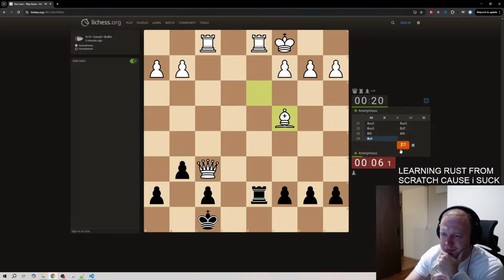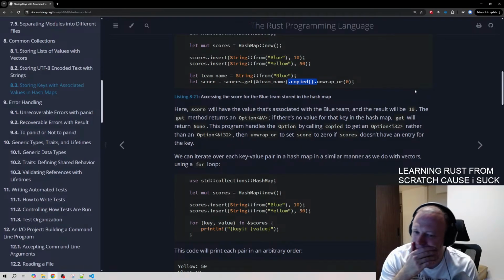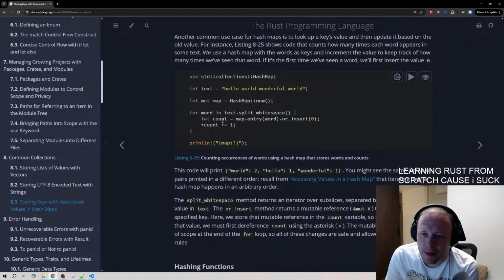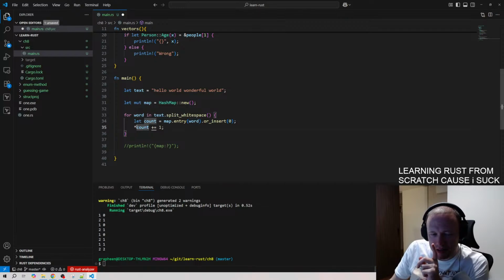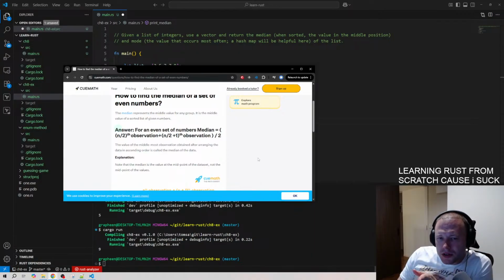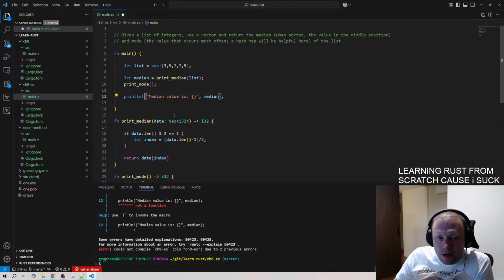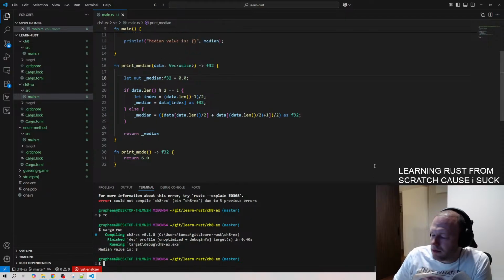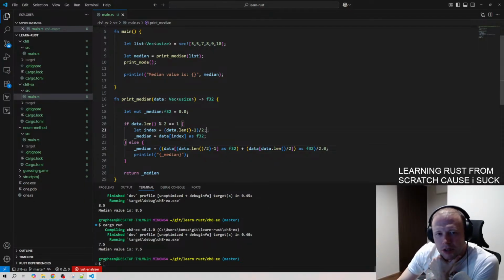Aiming for level 100 RUSTACEAN! Rust Programming! Rust言語をマスターする!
Learning Rust and AI while I can.
Multistreaming to Kick, Twitch and YT
日本語英語学習プログラミング勉強